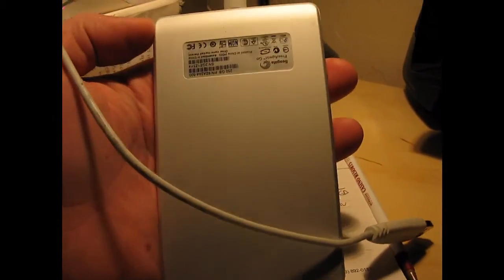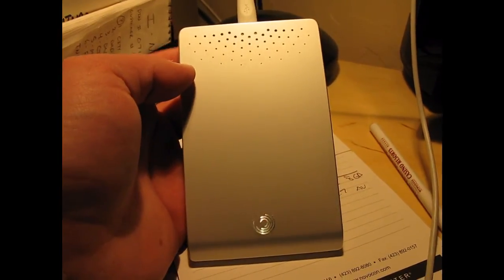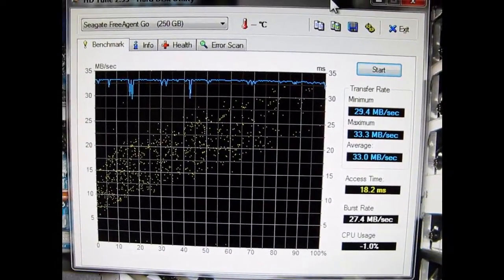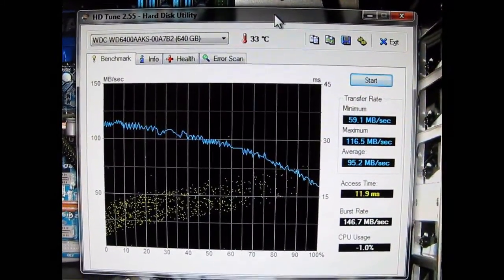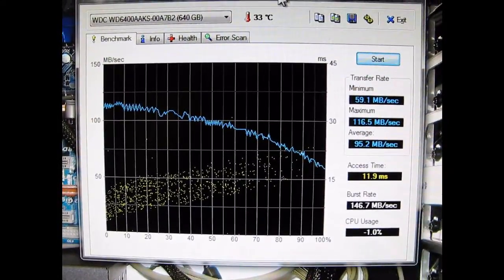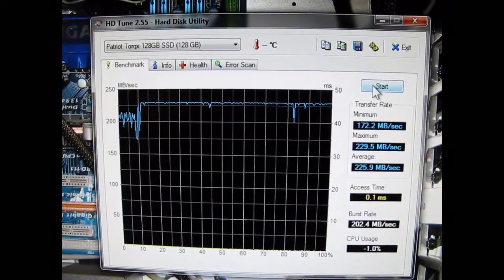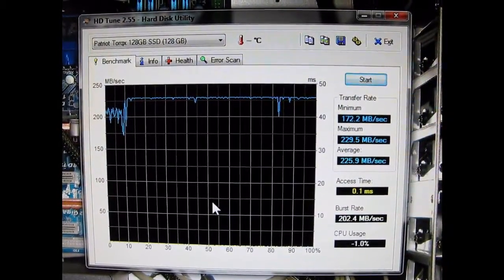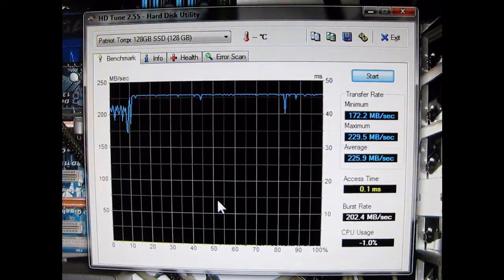Hard Drive test - HDTune results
I test my Seagate Free Agent Go 250GB USB 2.0 5400 RPM external drive, Western Digital 7200 RPM SATA 2 internal hard drive, and Patriot Torqx 128GB SATA 2 Solid State Drive. (1819 firmware) It's astounding how much difference there is between the drives. This gives you a good idea of the speed (bandwidth) of some popular drives. Have a good one.